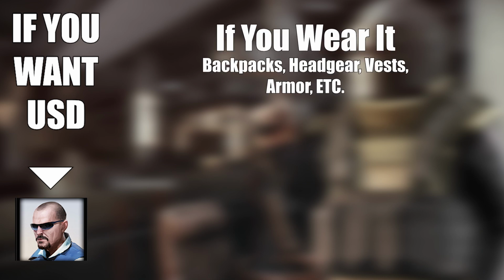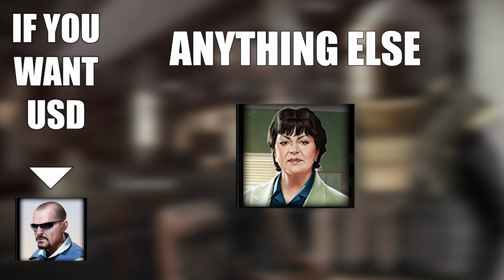Mastering EFT Part 2 (Edits of First Video)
After some great comments and points from you guys I've edited together some extras from the first video. Now you can begin to master Escape from Tarkov in about 10 minutes :)
WATCH THE FIRST VIDEO FIRST!!!